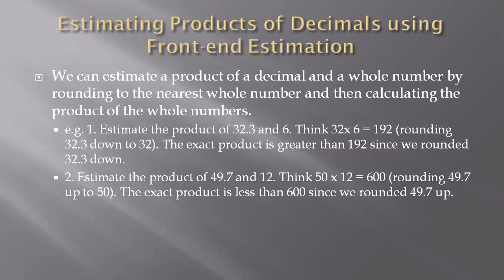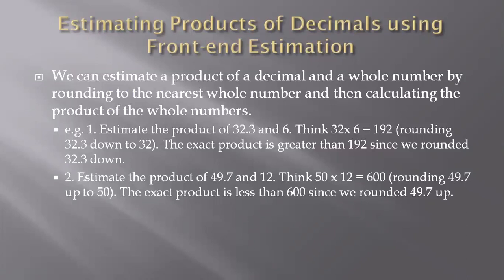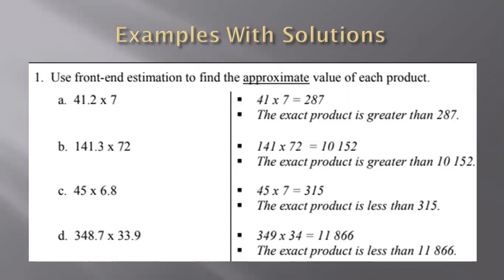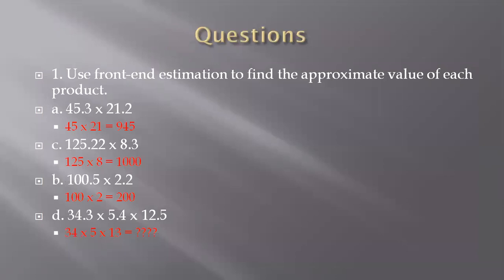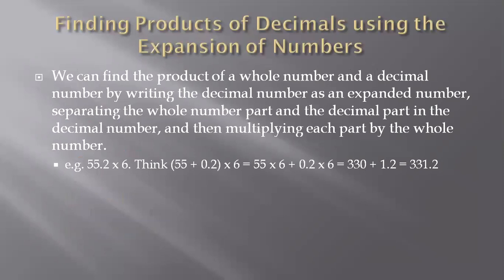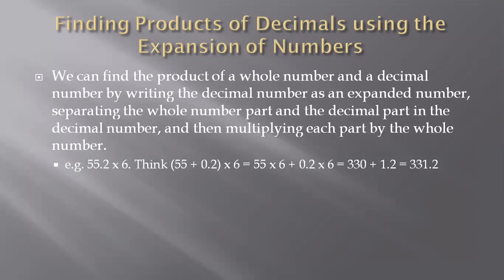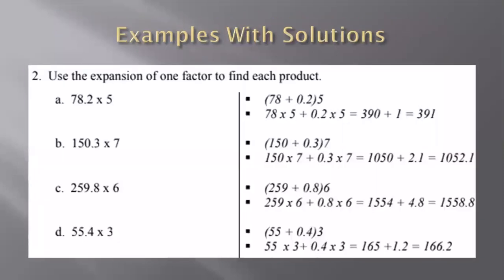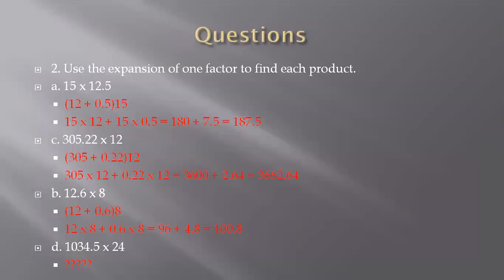Unit 1 Lesson 1.4 Part 1